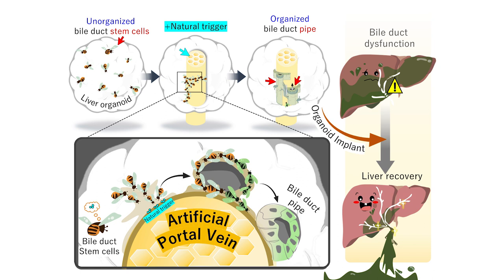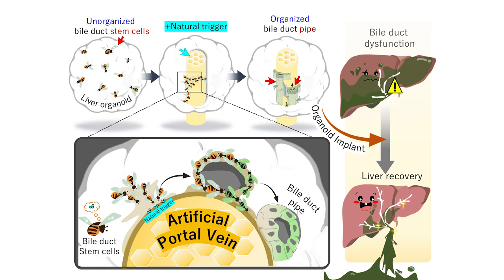Erica CAROLINA - Learning from bees and nectars for organizing bile-duct inside organoid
UTokyo 2021 3MT - Erica CAROLINA - Learning from bees and nectars for organizing bile-duct inside organoid

The University of Tokyo organized its third Three Minute Thesis competition in July 2021 as a fully virtual event.  Seventeen Ph.D. students introduced their research in just three minutes using a single, static slide. The students independently recorded their presentations at home. Prizes included a People's Choice Award, a Runner-Up Award, and a Grand Prize Winner (who will represent UTokyo at the 2021 Asia-Pacific 3MT).